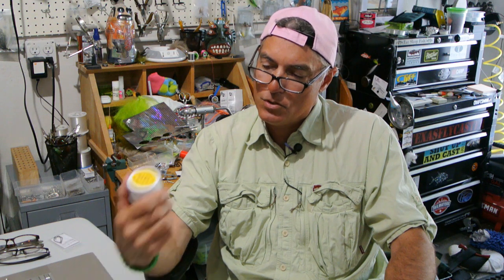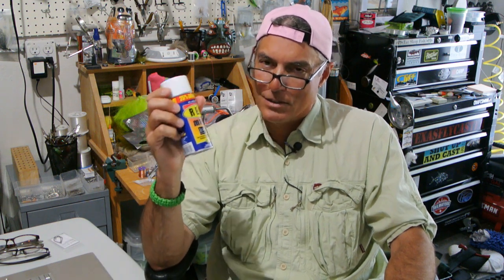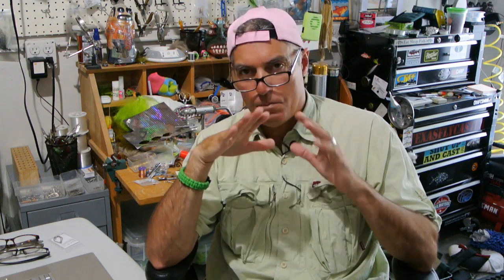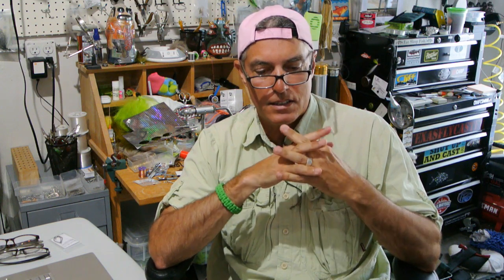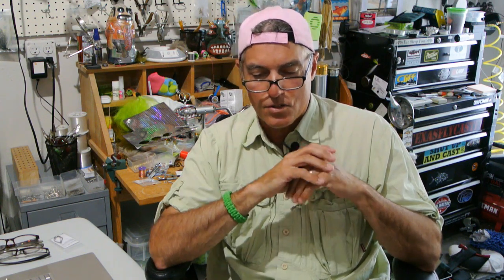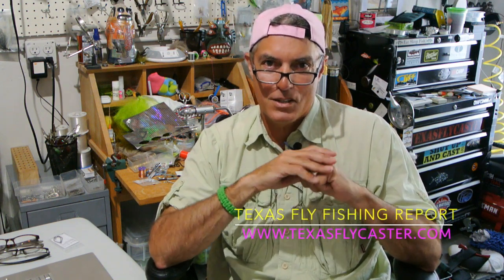Inviting Texas Fly Fishing Guides to the Texas Fly Fishing News Report August 26 2014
Reaching out to Texas fly fishing guides everywhere. Here's your chance to make something out of your current information - MUCH MORE than the value of Facebook posts! Be sure to check out Real Magic, and keep it with you on the Coast.

00:00 - INTRO Changing From Monday Sidewalk to Fly Fishing Reports
00:45 - Facebook Guides for the Worse
01:20 - Texas Fly Fishing Weather
02:00 - Texas Heat Effect on Gulf Coast
02:30 - Check Charts Texas Saltwater Fishing Magazine
03:00 - See for the writing on Port O'Connor
04:38 - Captain Steve Hollensed Lake Texoma Orvis Endorsed
05:00 - Texoma Smallmouth HOT
05:30 - Texoma Striper Report BIG
06:00 - Alvin Dedeaux in Austin Texas
07:00 - ReelFly Canyon Lake and Salt
07:50 - Rob Woodruff Guide East North Texas
09:00 - Scott Sparrow / Scott Null Texas Gulf Coast
09:33 - Eric Glass snook tarpon redfish in Texas
11:30 - TIP - Real Magic saves my Saltwater Trip
13:00 - Wrapup the Changes on YouTube